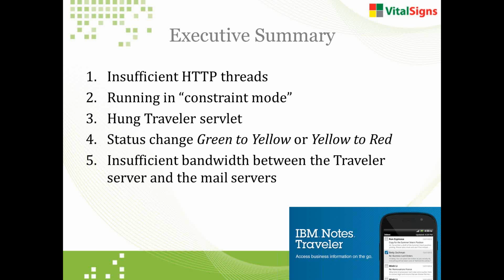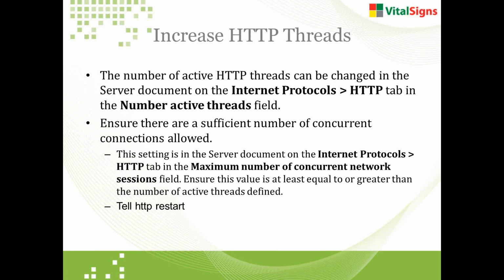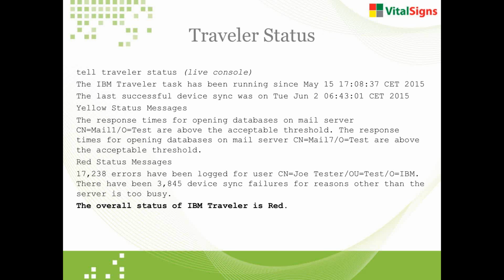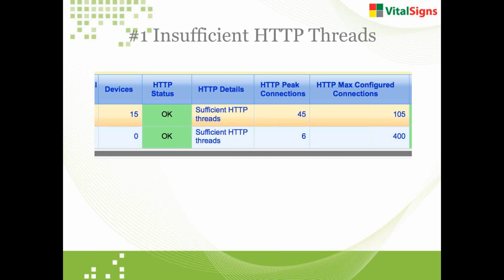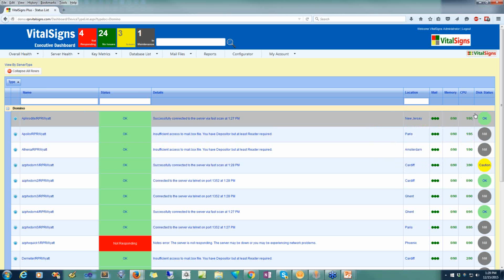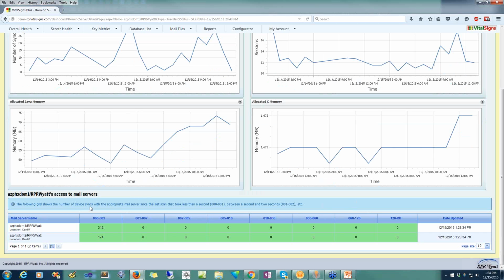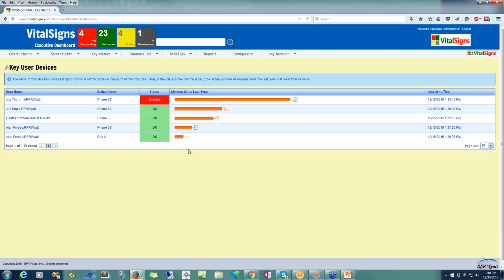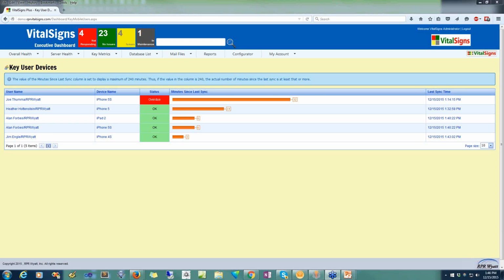Maximize IBM Traveler UpTime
This webinar covers the top 5 issues IBM Traveler administrators encounter, and how to correct them.  Our speaker, VP of Product Development Alan Forbes, will present the top 10 Traveler issues at the 2016 IBM Connect conference in Orlando, Florida